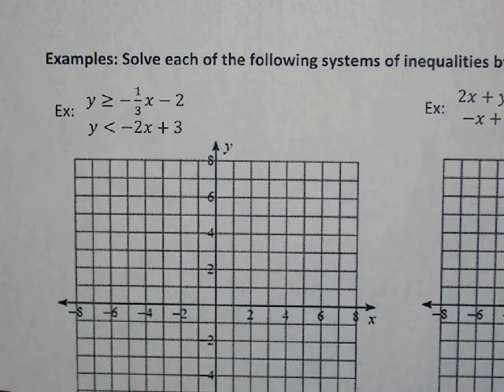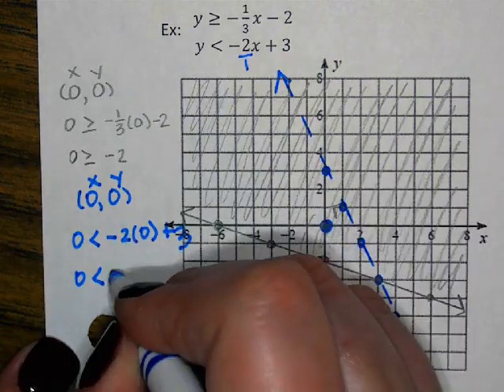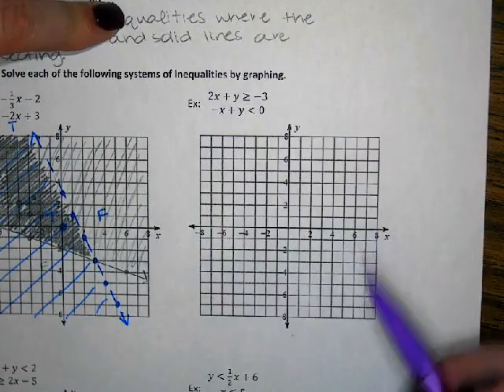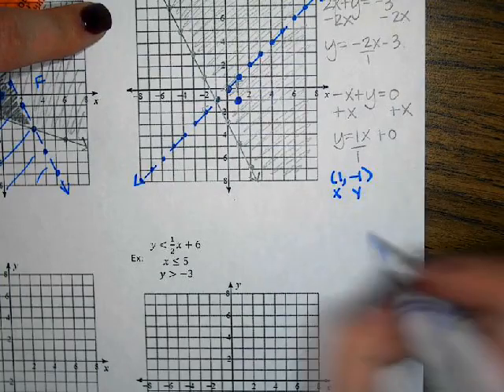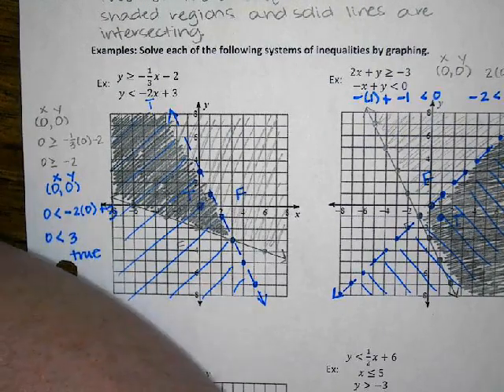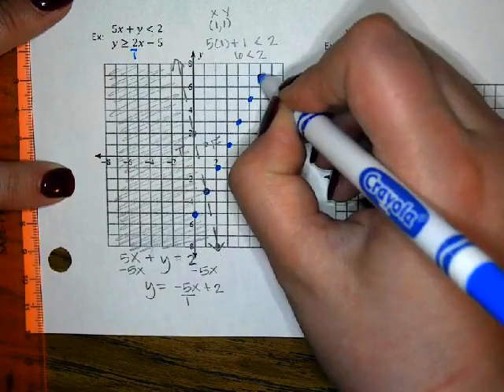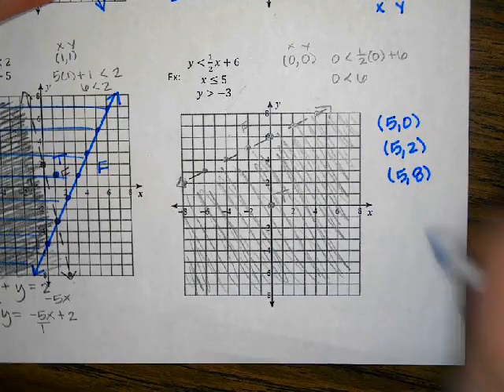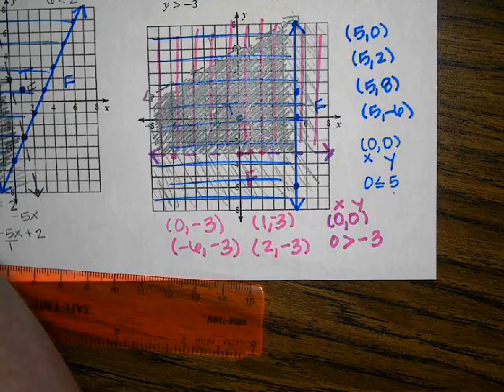Graphing Systems of Linear Inequalities